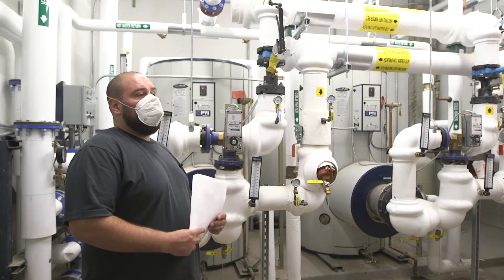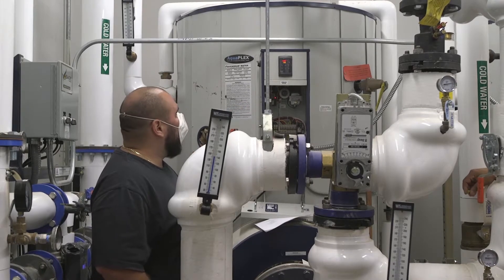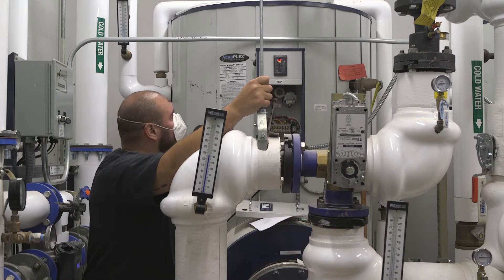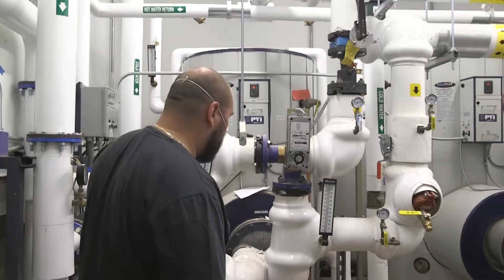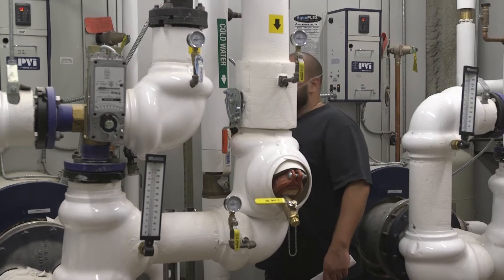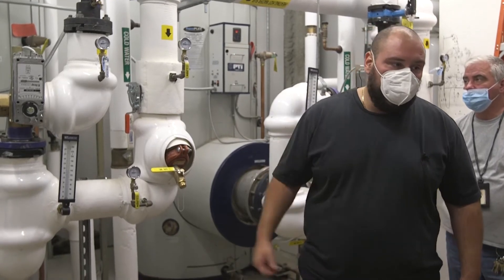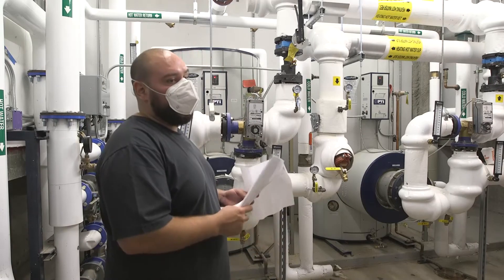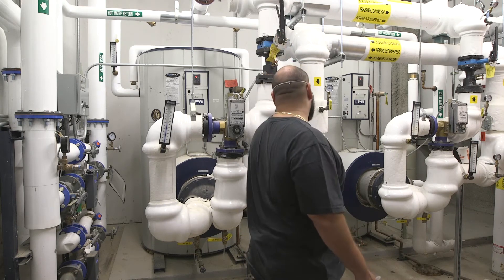Water Heater Day3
An overview on the workings of the water heaters at the NRB Building at South Beach Psychiatric Center in Staten Island